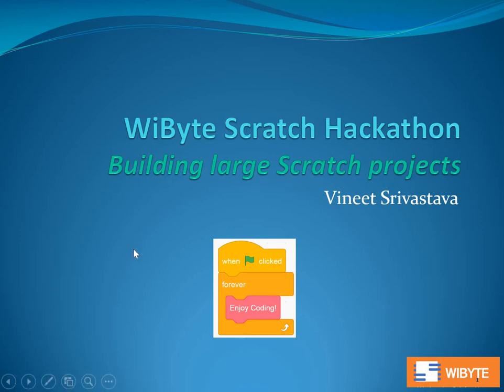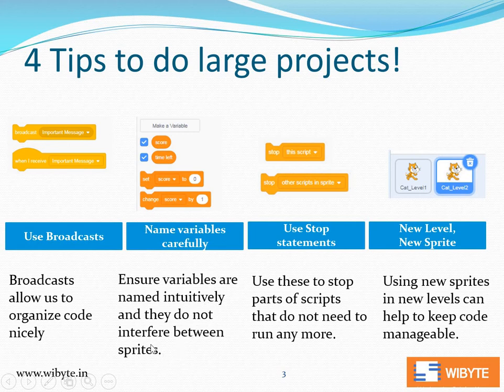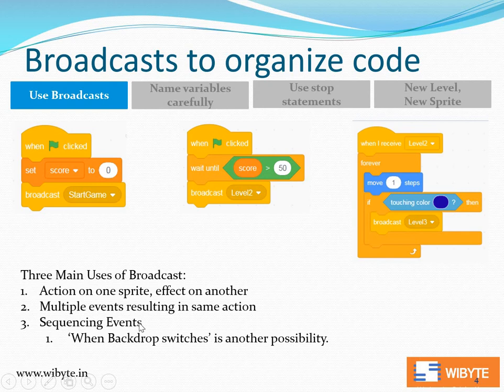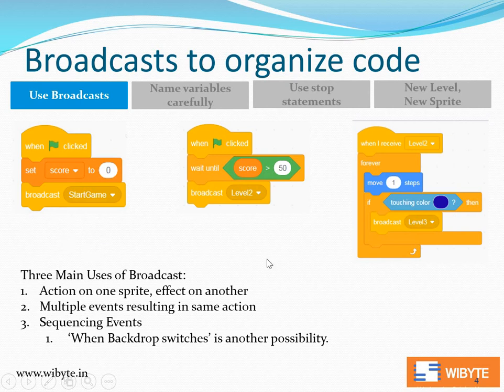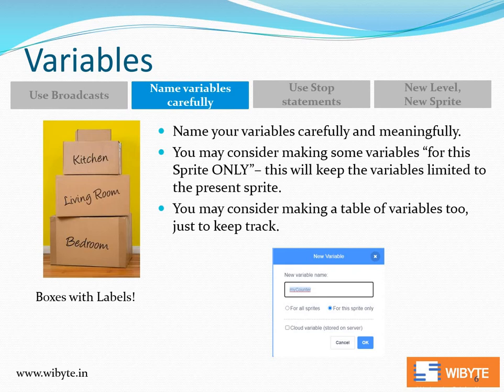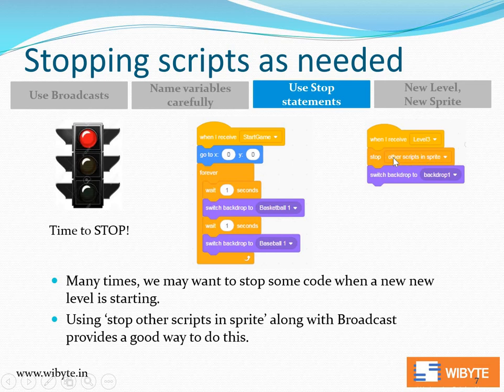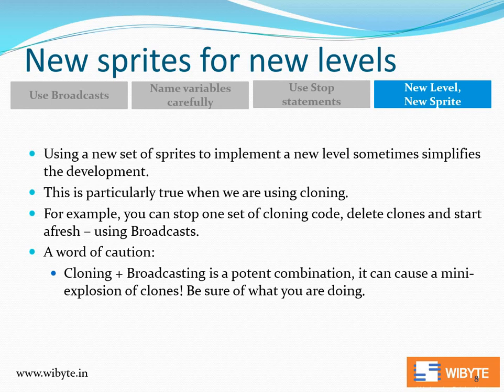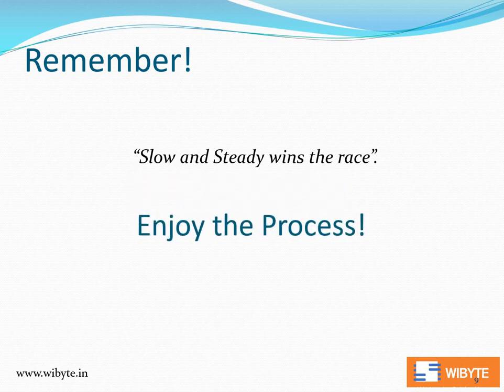Tips to build large projects in Scratch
In this video we discuss some tips and tricks that may be of use when building large projects in Scratch, e.g., projects with multiple sprites, levels, backdrops etc. The following links may be useful:

Enhanced Project
(Bullets, Boosters, Barriers, Accident Animation, Overtaking sounds):

3/ Student projects showcasing stopping scripts and use of new sprites for new levels:

4/ Cloning and Broadcasting together -- a potent combination -- as seen in the Snake game: